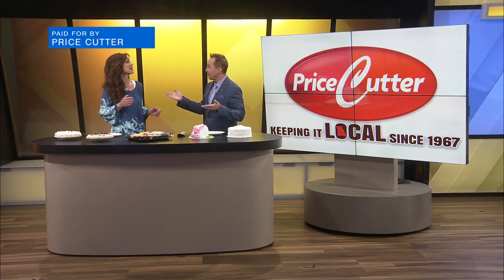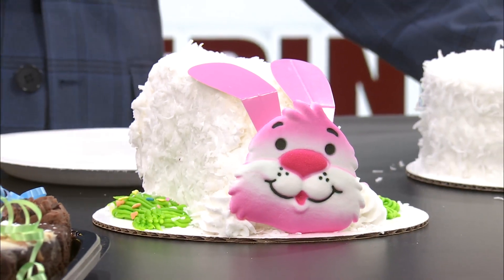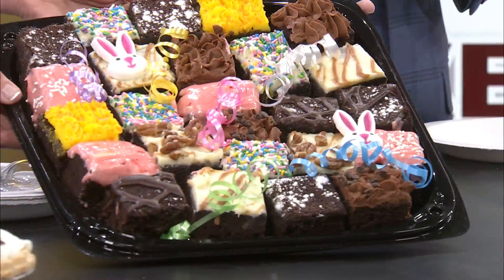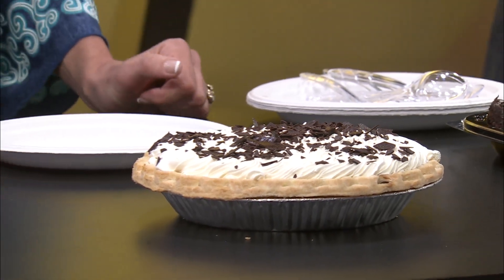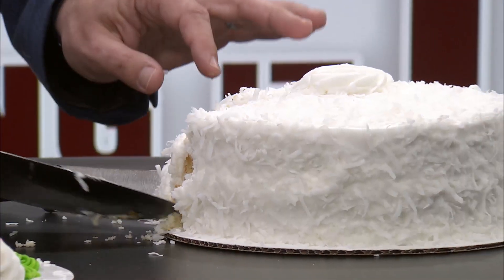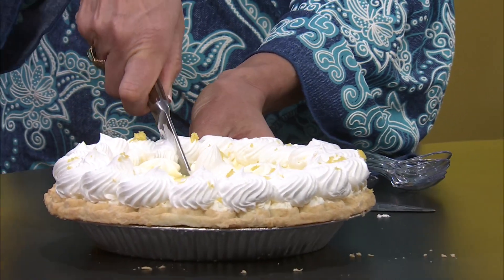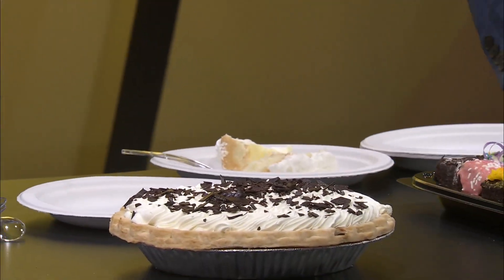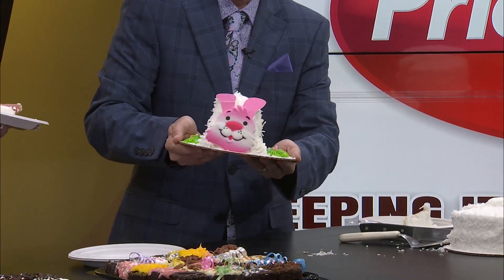Ozarks FOX AM Easter Desserts from Price Cutter 033021